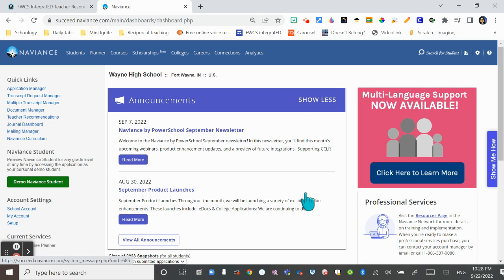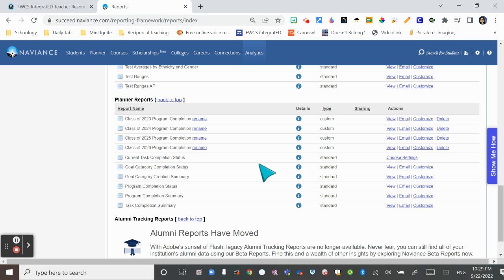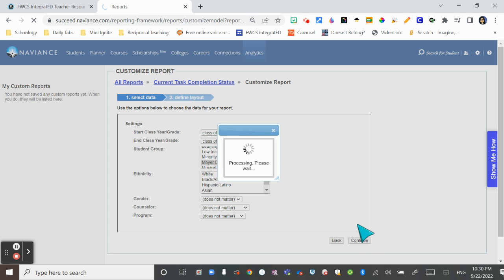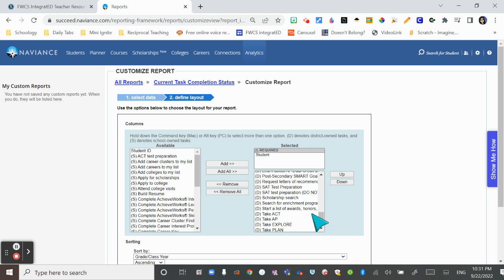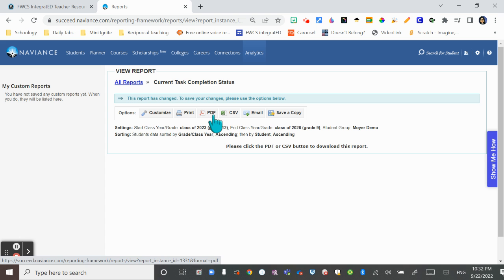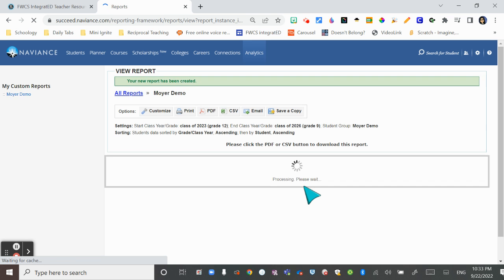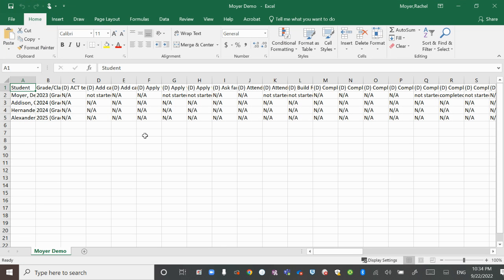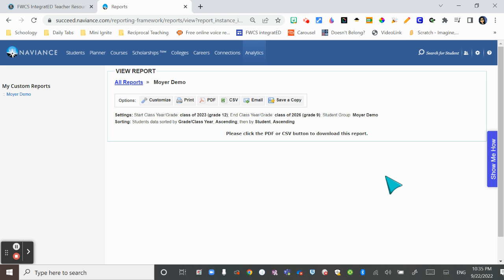Current Task Completion Status